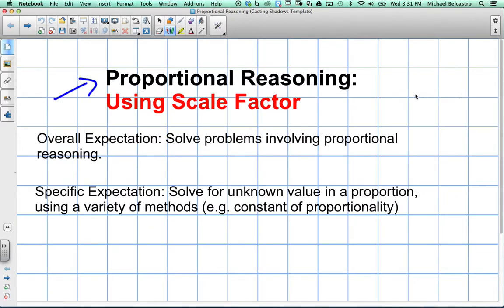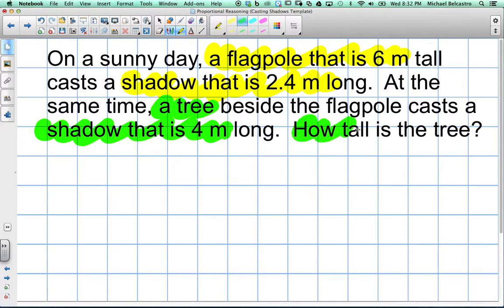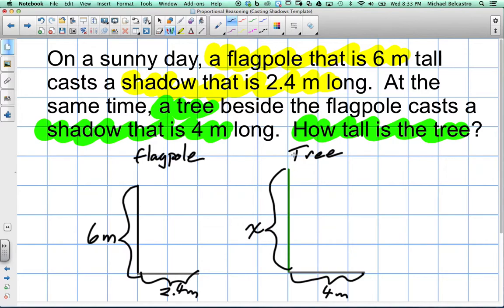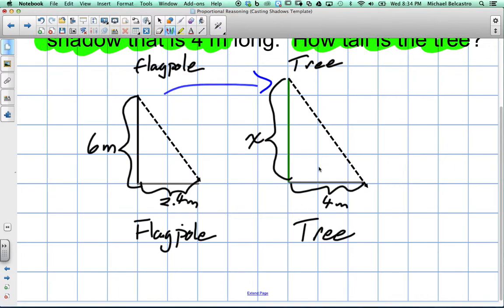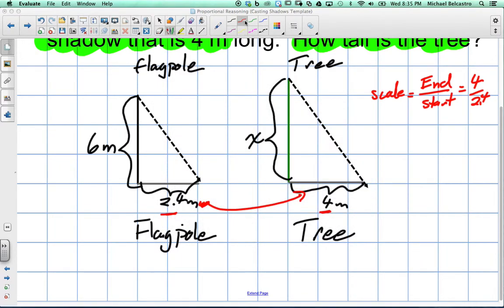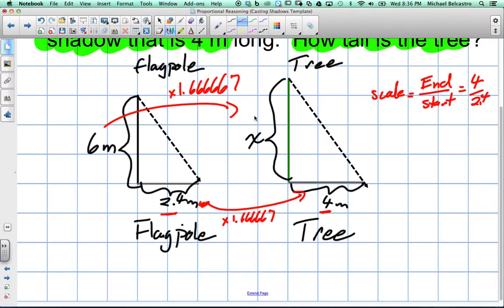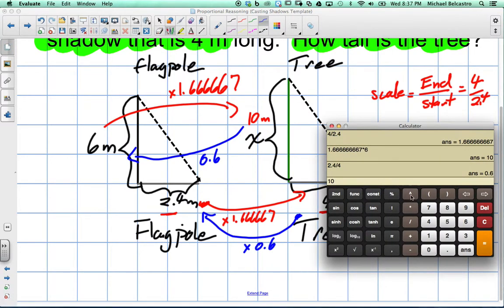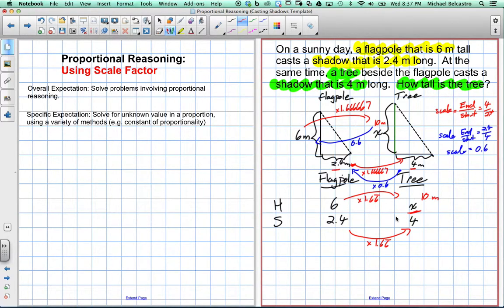Proportional Reasoning Using Scale Factors Grade 9 Applied Lesson 2 4 7 23 14